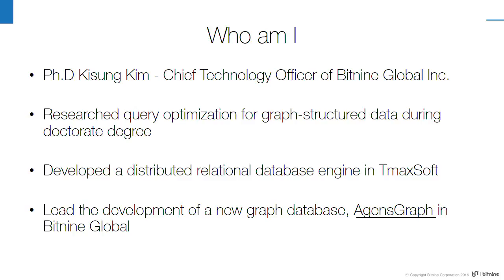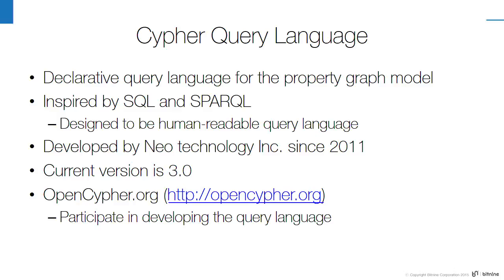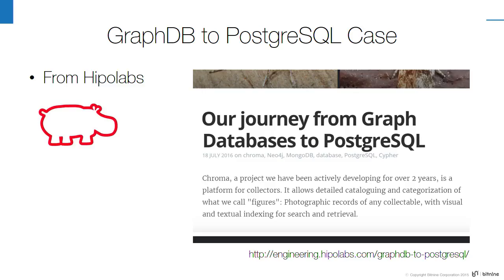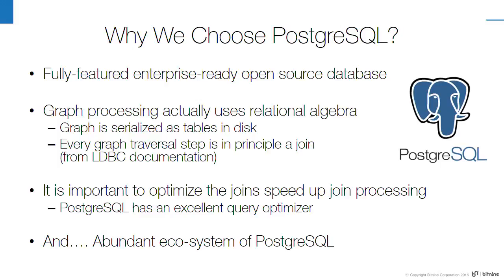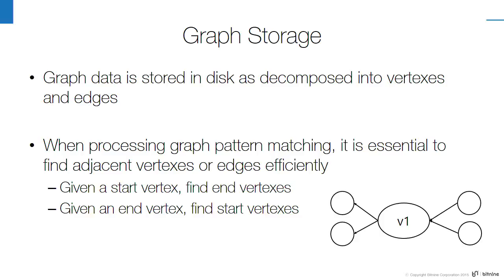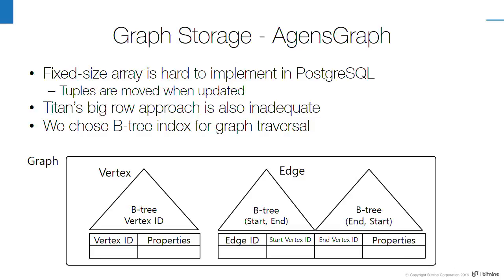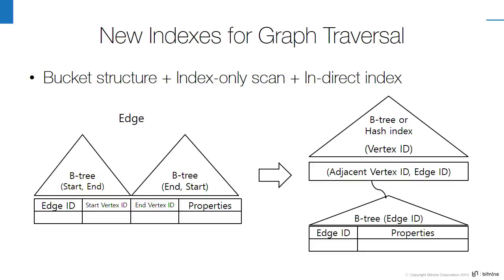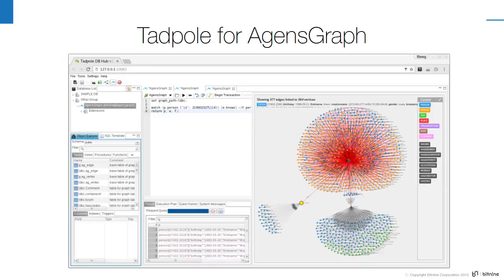Implementing a Graph Database based on PostSQL